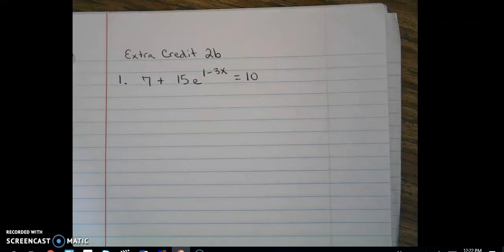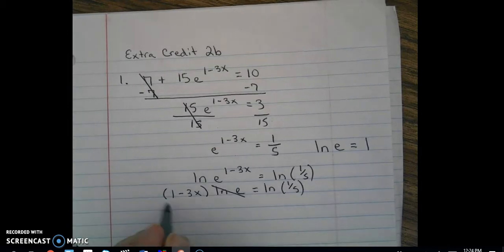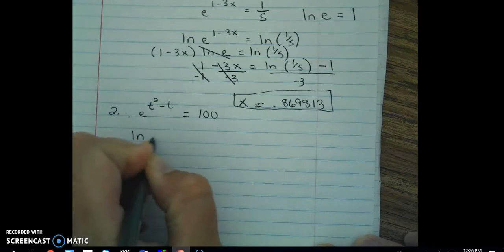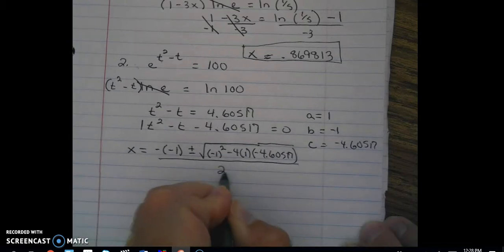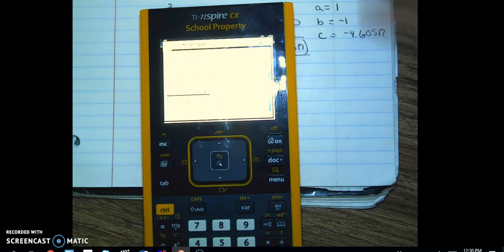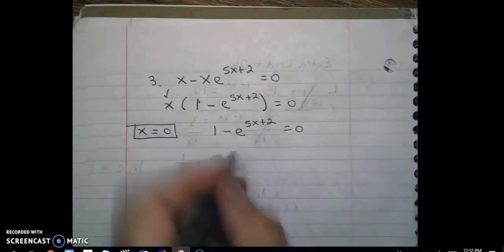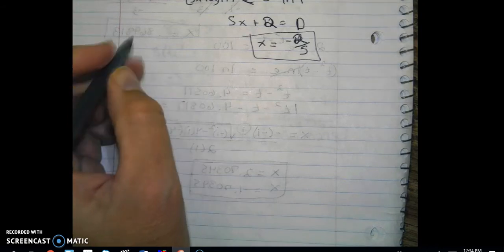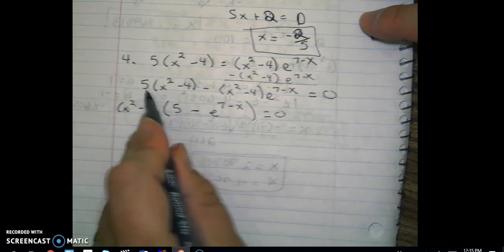Extra credit Part 2b